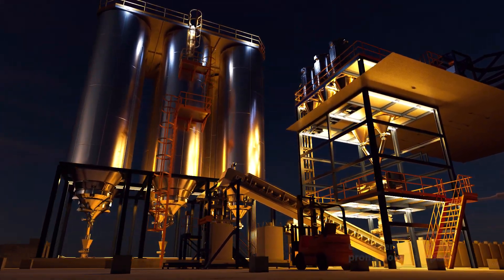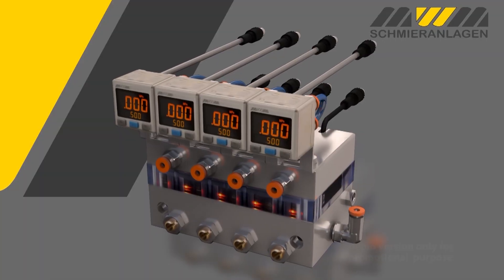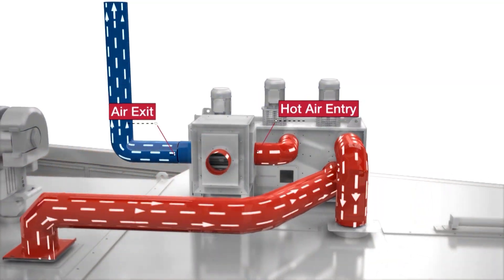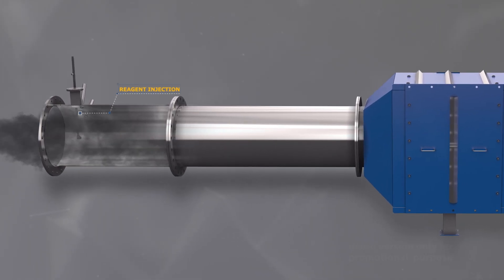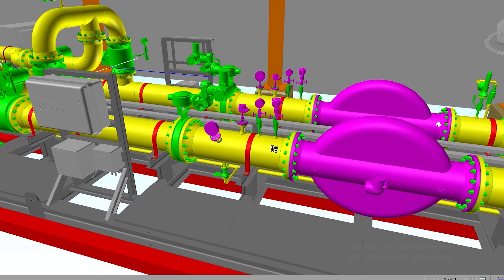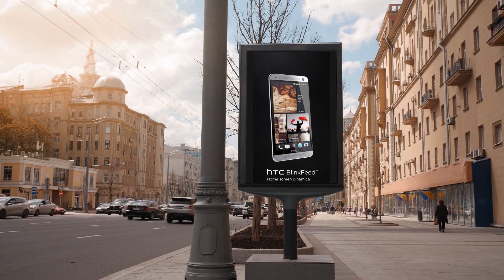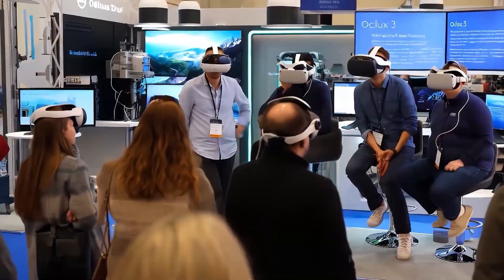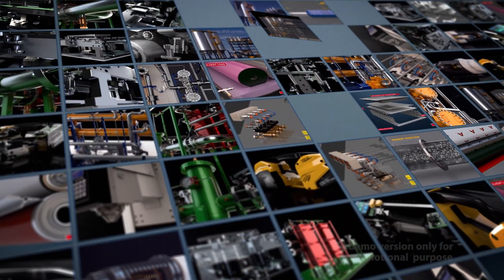3D Animated Videos for Industrial Machinery Technical Videos and 3D Renderings of Industrial Plants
3D technical animated videos of industrial machines – 3D technical videos and renderings of industrial plants and machinery

We specialize in creating 3D animated videos that bring technical concepts to life. These 3D technical videos showcase complex machinery, processes, and systems in a visually engaging way, providing a clear understanding of functionality and design. Perfect for industries that require detailed visualization, our 3D videos offer an immersive and informative approach to presenting your technology or products.

3D Animations for the High-Tech Industry
We offer technical and promotional 3D videos tailored to the industrial sector.
We create digital twins—exact digital replicas of real machines—to support sales efforts.
Our videos showcase assemblies, configurations, and internal mechanisms, revealing what traditional cameras can’t capture.
We provide your clients with an exclusive perspective, allowing them to observe otherwise hidden details.
Mechanisms, processes, and dynamics are displayed clearly, demonstrating the competitive advantages of your technology without the need for extensive explanations.
We produce cutaways and exploded views to highlight concealed functionalities.
This allows you to show your customers the complexity and value of systems that might seem simple at first glance.
Using “through views” or “X-Ray View” techniques, we make machines explorable, showing how and why they work.
Starting from 3D models generated by the most commonly used design software [in technical offices],
we optimize and animate them—or even reconstruct them from scratch using sketches, drawings, or simple photographs.
The result is presentation videos, tutorials, or process videos, ideal for social media channels or trade shows, enhancing the 3D effect in booths and showrooms.
These videos can also be used for virtual reality applications, explorable with the most popular headsets,
or in augmented reality for mobile devices like smartphones and tablets.
Or they can be adapted for real-time web visualization.
For over 30 years, we’ve been filming industrial machines and revealing the invisible.

3D Animated Videos for Industrial Machinery, 3D Animations, Machinery Renderings, 3D Videos, Exploded 3D Views of Plants, Transparent Rendering, and Through Views.
3D videos and animations for the industry, mechanical design, 3D industrial videos, animations of production processes, and technical animations.
We produce 3D videos for industrial machines and production systems.
3D renderings and animations for manufacturing companies to promote machine tools.
3D sections to demonstrate the functionality of machinery.
Exploded 3D views to showcase industrial tools.
Transparent rendering or X-ray views for complex 3D models, revealing hidden elements.
Industrial 3D visualization for representing industrial machines, assembly lines, production plants, and industrial products.
3D visualization to showcase the complexities of electronic devices and production systems.
3D animations for industrial machines, videos of industrial machinery created from 3D models.
Photorealistic rendering and 3D graphics for the industry.

We create 3D animated videos for industrial machinery, offering detailed 3D animations and renderings of equipment. Our videos feature exploded 3D views of plants, transparent renderings, through views, and X-ray views, providing a unique perspective for the industrial and machinery sectors. These visualizations help demonstrate internal mechanisms, hidden components, and the functionality of complex systems, enhancing understanding and supporting sales efforts.

Giuseppe Galliano Multimedia Studio
video industriali, video aziendali, riprese aeree drone, video 360 gradi, documentari, produzione video aziendali, filmati aziendali, produzione documentari, video 3d